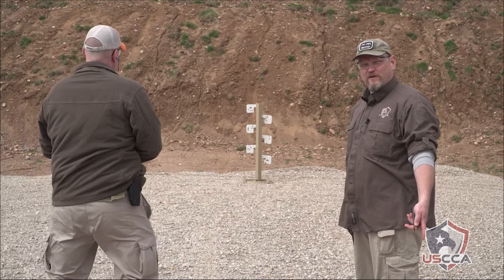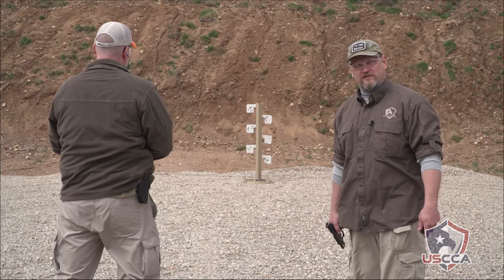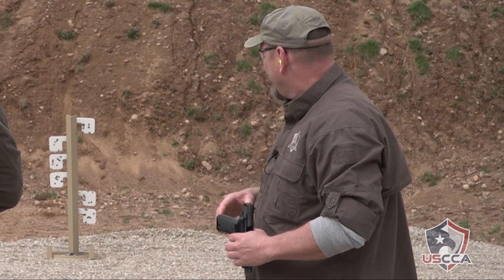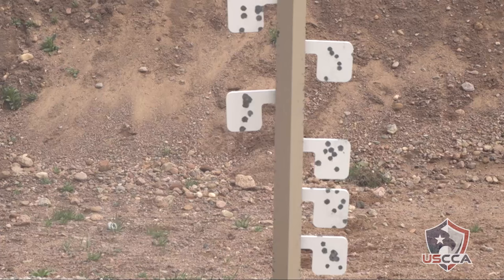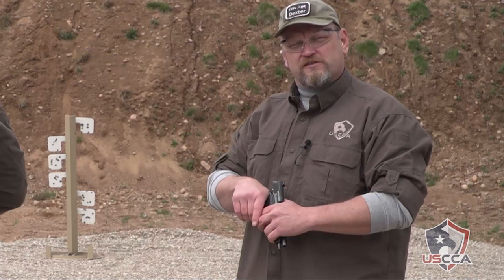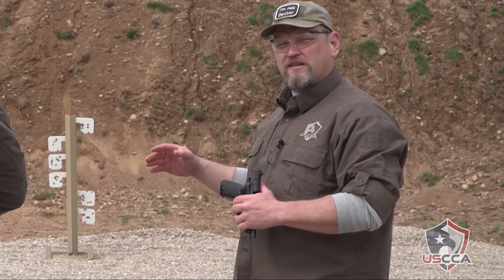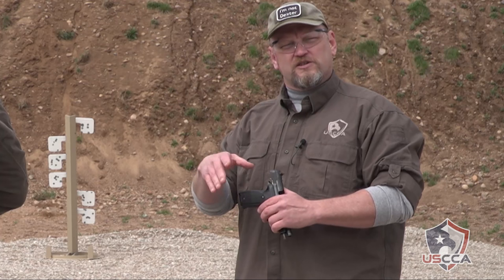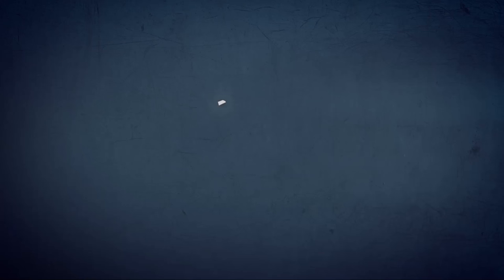Drill of the Month May/June 2016: The Dueling Tree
You could win a FREE gun! Click the link below and enter to win:

In today's Drill of the Month Kevin talks about using the dueling tree to train with your firearm. This is a firearms training drill that is the most fun if you have a friend that you can train with. When training with a friend you try to knock your targets over to their side and vice versa. It's a fun drill that gives instant gratification.

This is also a great drill because you have to incorporate the look/see drill in order to make this work properly. You must first look to your target, then move your gun and align your sights.

If you don't have a friend to train with on that day then you can set up a timer and shoot for time. You can run up and down the tree and criss-cross to the timer.

This firearms training drill is presented by the USCCA